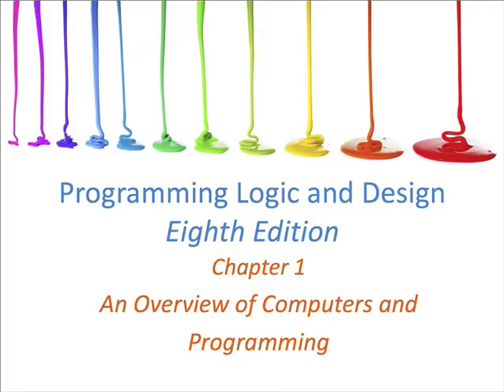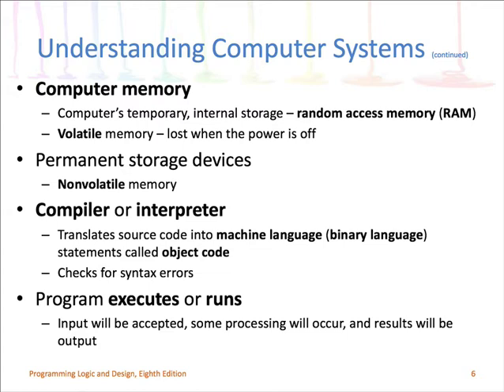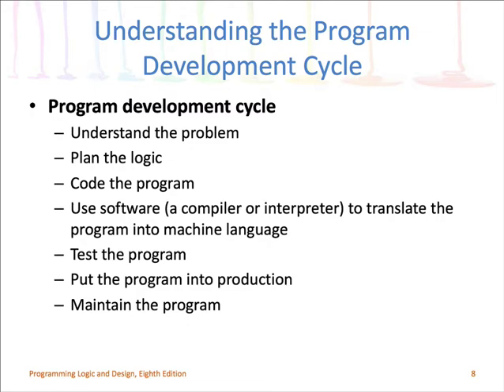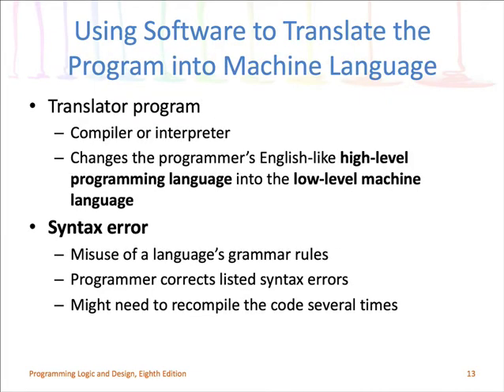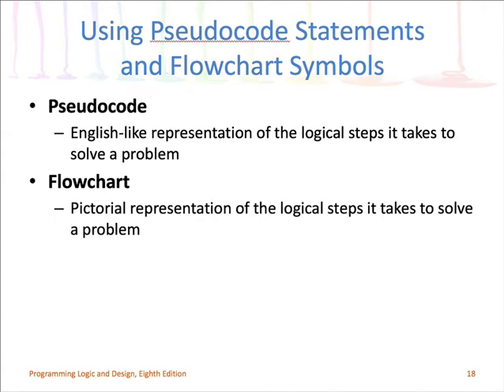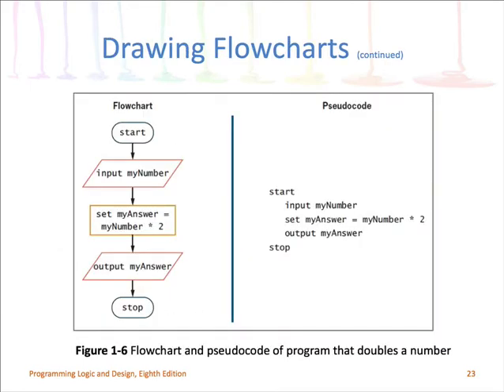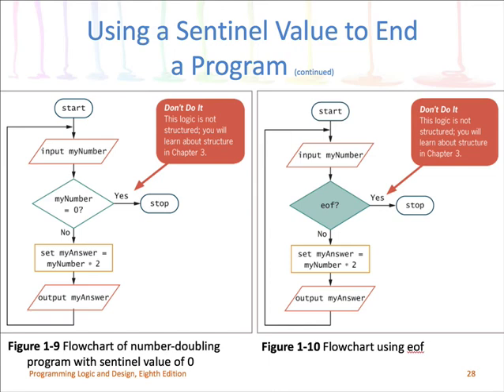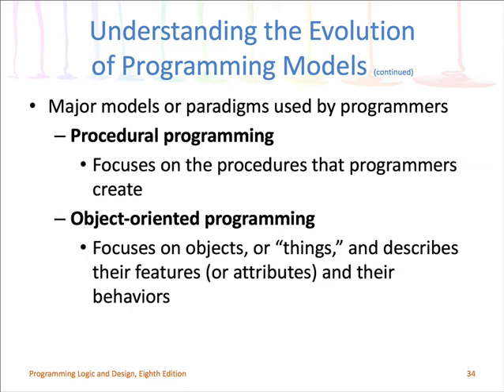CIT120 Chapter1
This is lecture for my Computation Thinking (aka Intro. to Programming) course.  It is an overview of computers and programming.